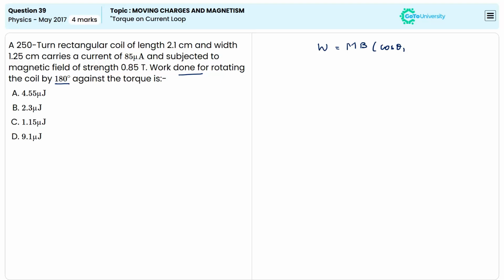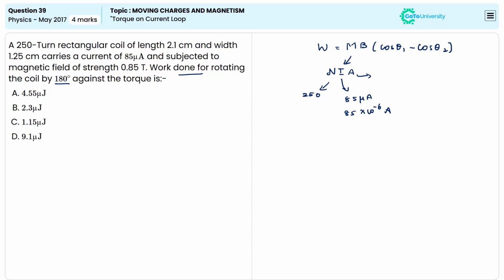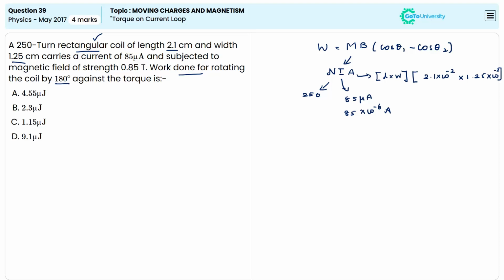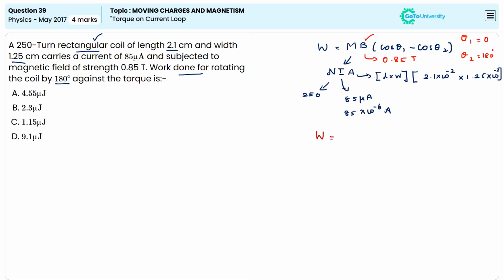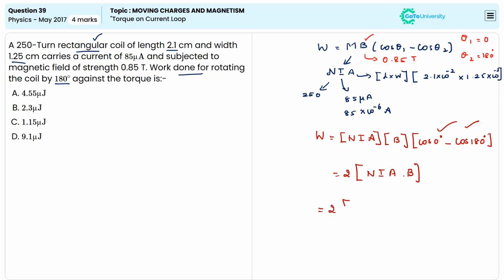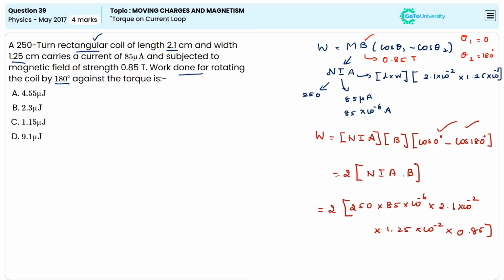NEET 2017: Simplified Torque on Current Loop Concepts for Moving Charges and Magnetism Question 39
Topic Name: [MOVING CHARGES AND MAGNETISM] | [Torque on Current Loop] | [Practice Test]